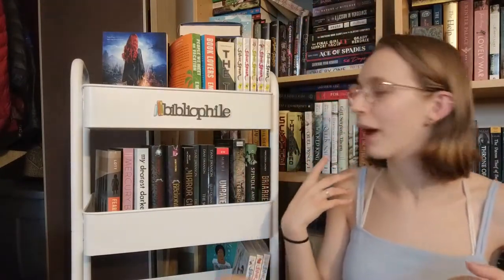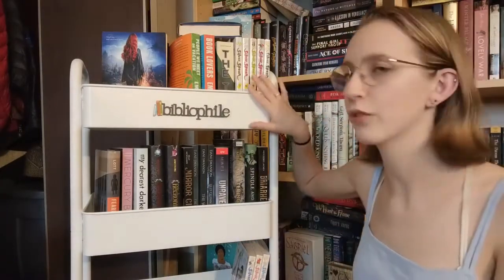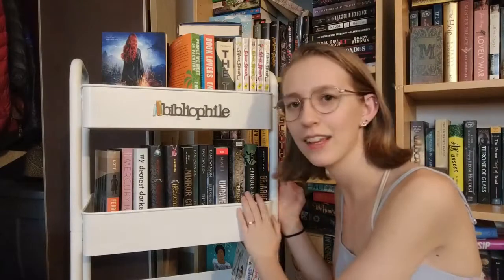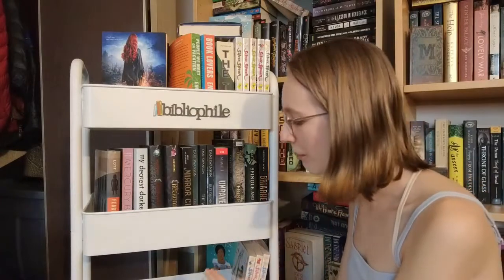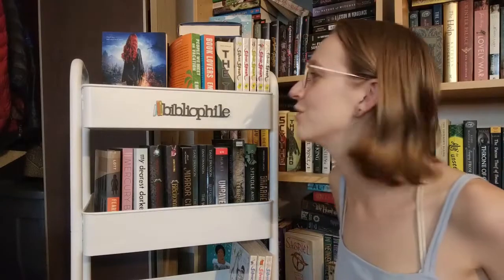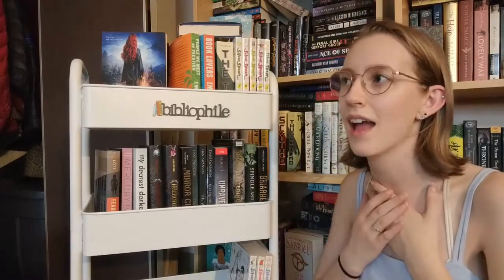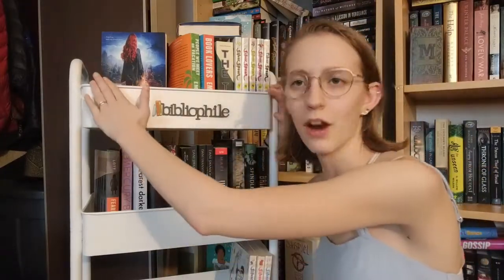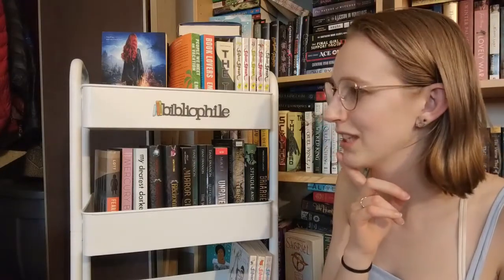Bookshelf Addition | I made a TBR Cart!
It's my birthday!

Storygraph: lauraslillibrary
Goodreads: Laura's Lil Library